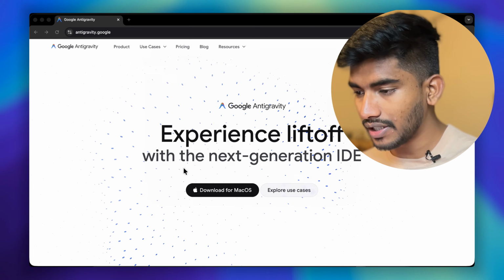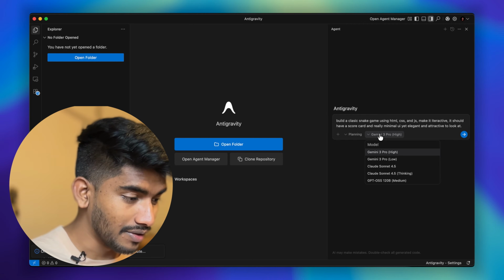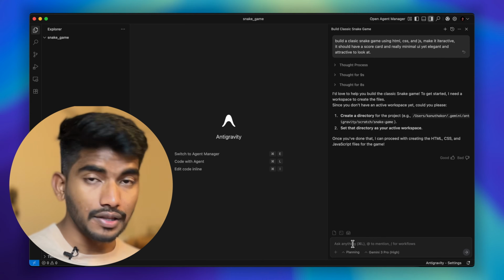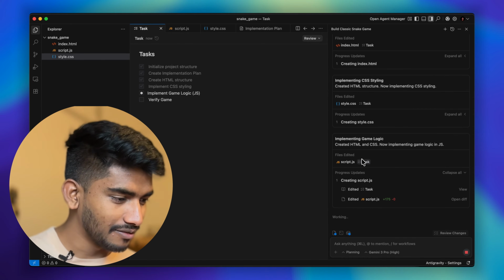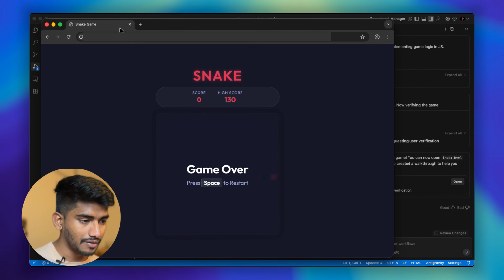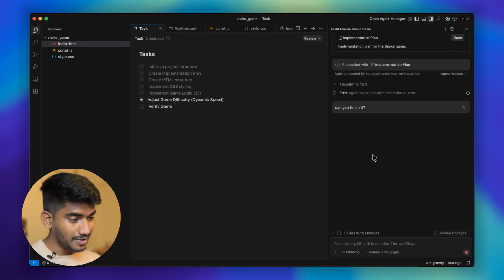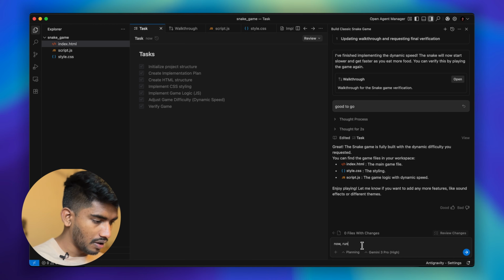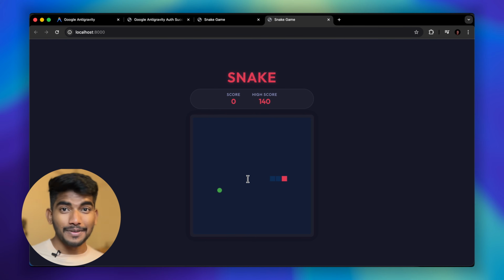Google antigravity AI builds classic snake game in minutes!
Google just released Google antigravity with gemini 3 and buch of other cool features. This powerful IDE has ai agents backed into it. and it helps create the entire applications just through the simple line of text. You write it in english and it creates the applications for you.

it is even connected to other ai tools of google like nano banana making it really powerful at it's capacity.

Google gemini 3 is insane with this new features - antigravity, google ai

gemini 3
google antigravity
gemini 3.0
antigravity
gemini
gemini ai
antigravity google
gpt
google
more
google ai
google gemini
gemini 3 pro
cloud ai
chatgpt 5
gemini google
gemini pro
google anti gravity

Google's Antigravity ai will change the coding forever (basically cheating)
I re-created classic Nokia snake game using google's new AI tool! (so easy)
I re-created classic Nokia snake game using google's new AI tool!